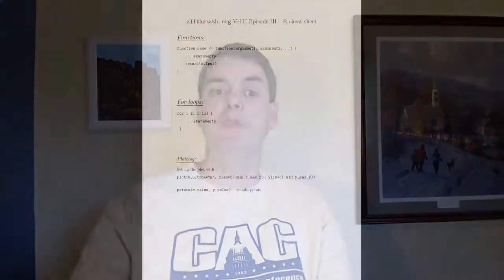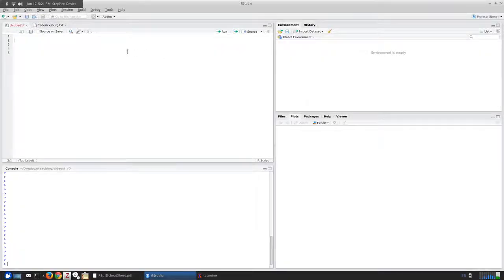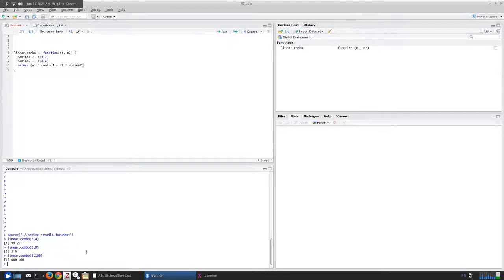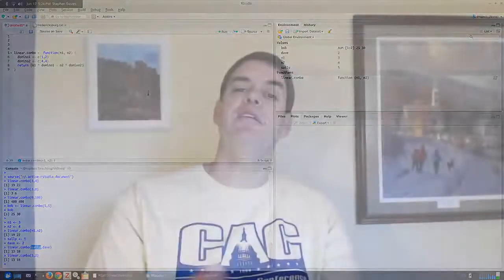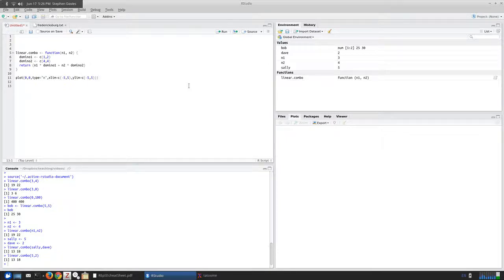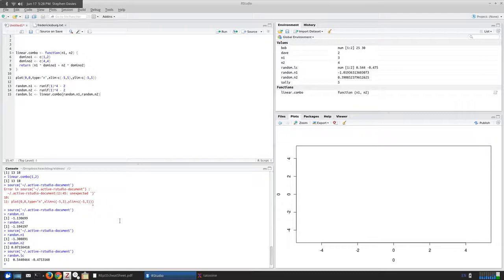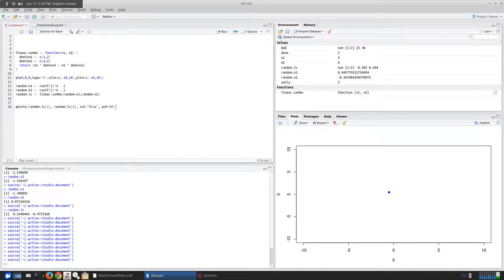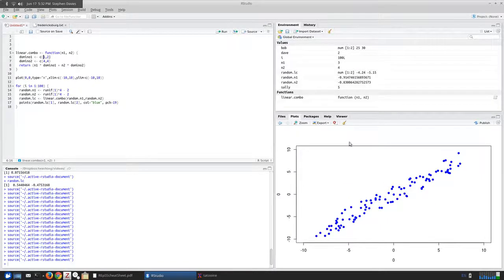Linear Independence in R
Linear Algebra, Episode III: Linear Independence
Key Topic: Linear Independence in R